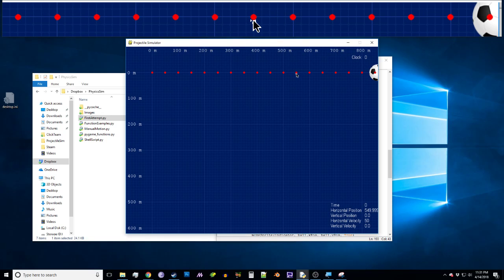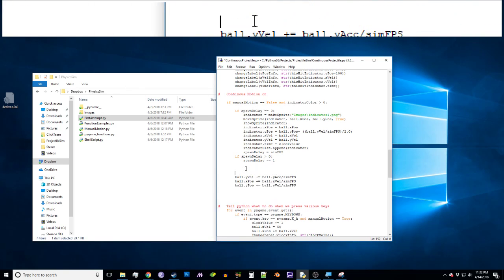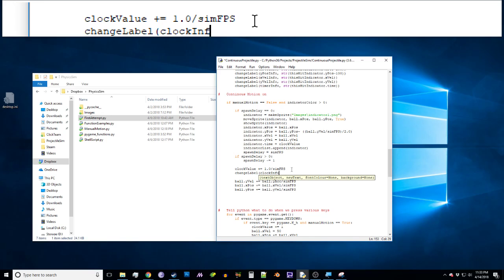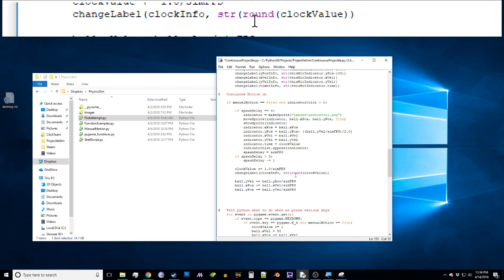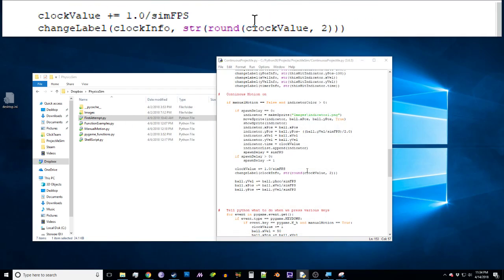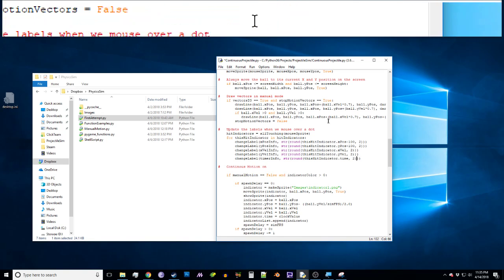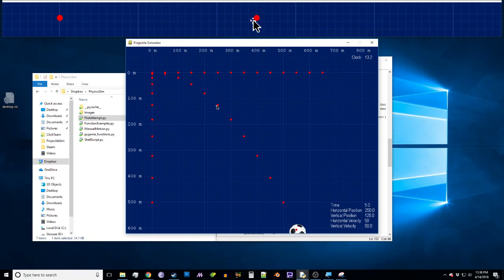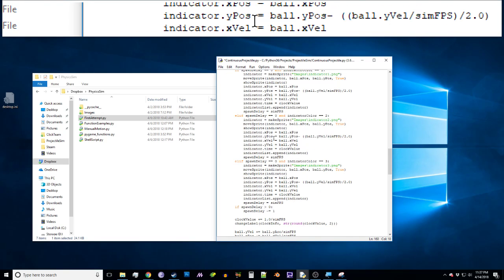Projectile Simulator 10